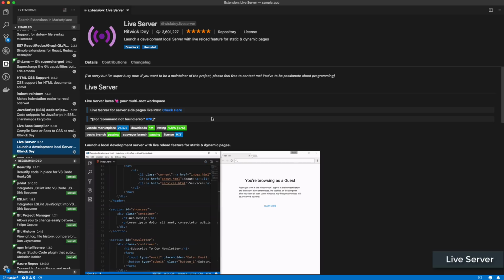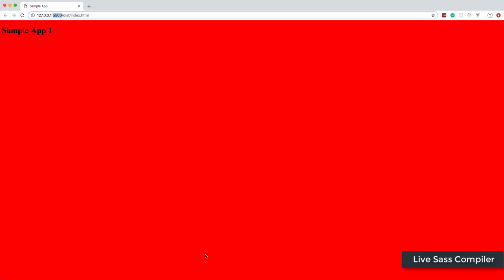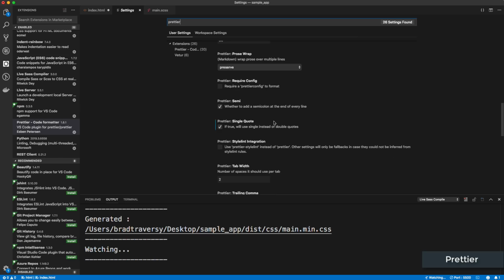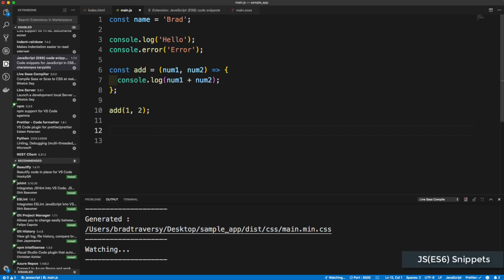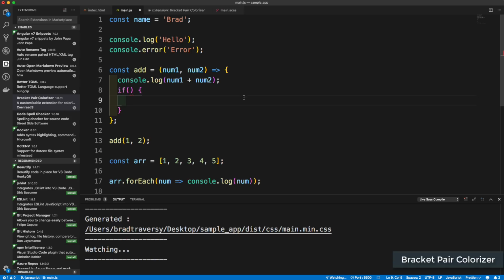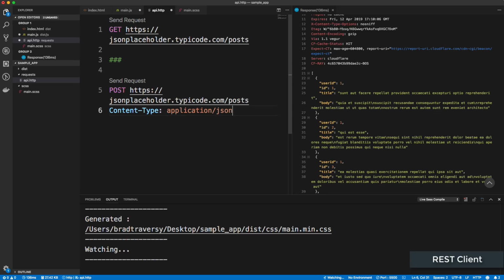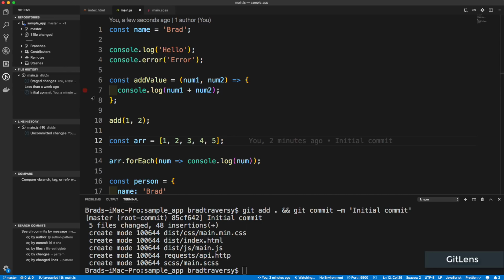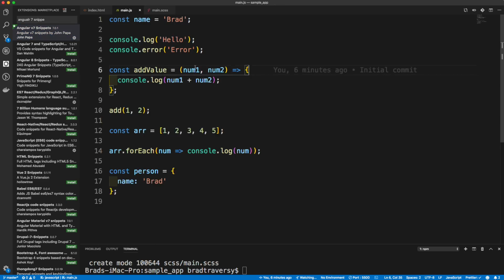15 VS Code Extensions For Front-End Developers in 2019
In this video I will go over and 15 of my favorite Visual Studio Code extensions for front end development in 2019. I will show you how each one works, settings and more